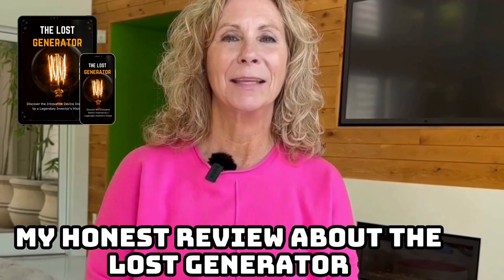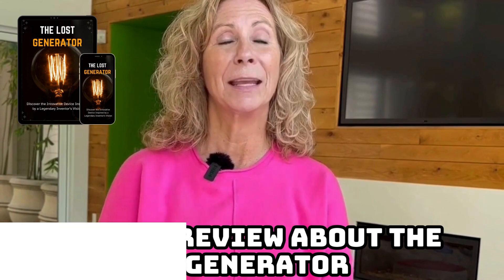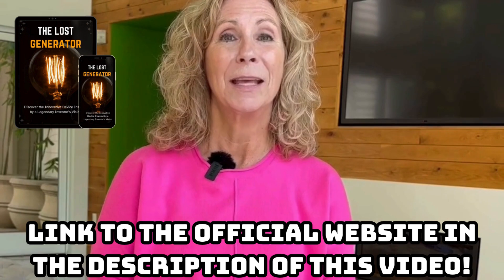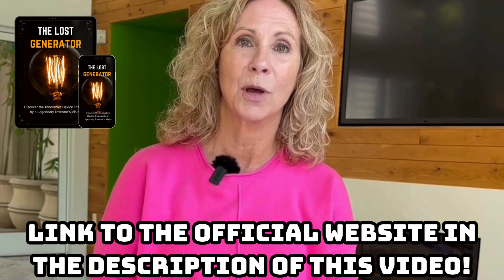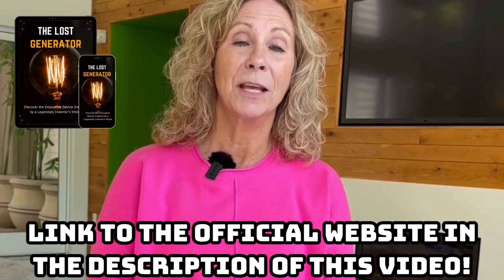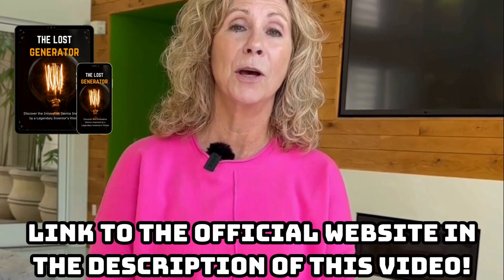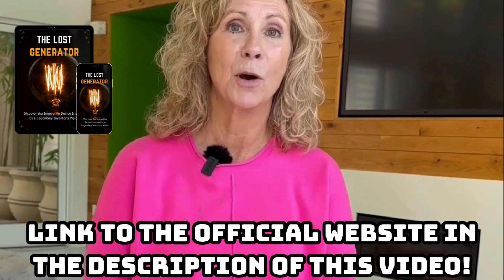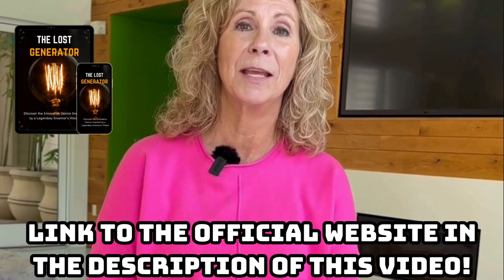THE LOST GENERATOR - ❌THE LOST GENERATOR REVIEWS ❌⚠️- Build a highly functional homemade generator!!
The Lost Generator is a digital PDF guide that teaches you step-by-step how to build your own power generator at home using affordable, easy-to-find materials.
💡 The idea is to help anyone — even with no technical experience — generate enough energy to power part or all of their home, significantly reducing or even eliminating their electricity bill.

The guide was created by an alternative energy enthusiast who, according to the material, based the system on forgotten principles by Nikola Tesla to build a working, self-sustaining energy device.

📘 Inside the guide, you’ll learn:
How to build the generator from scratch
What materials are needed (and where to find them)
How to install the system safely
How to keep it running long-term
Tips on scaling the project for more energy output
The creator claims that the generator can be built in just a few hours using basic tools — and that it runs quietly.

✅ Promised Benefits
🔌 Generates clean, free energy
 💸 Cuts or eliminates your power bill
 🛠️ Easy to build with step-by-step instructions
 🌎 Sustainable and eco-friendly
 🏡 Great for emergencies, rural homes, or off-grid living

🧪 Is It Legit?
Yes — as long as you purchase from the official website.
 The product is delivered as a PDF digital download after payment. Plus:
✅ Comes with a 60-day money-back guarantee
 ✅ 100% secure checkout
 ✅ Customer support for post-purchase questions
⚠️ Avoid pirated websites — many offer fake, incomplete, or even virus-infected versions.

📥 The Lost Generator is available exclusively online through the official website.
 You’ll receive instant access to the PDF guide via email, along with bonus content and instructions.
💰 It’s a one-time purchase (no subscriptions), and discounts of up to 75% are often available.

📌 Final Verdict – Is It Worth It?
If you:
Want to save money on your electricity bill
Are looking for energy independence
Enjoy DIY (do-it-yourself) projects
Live in a rural or unreliable power area